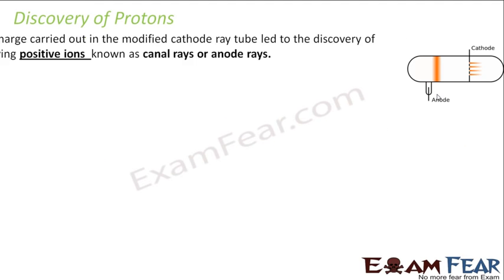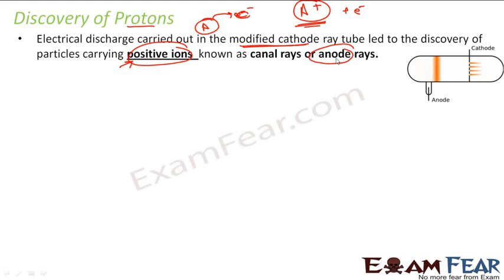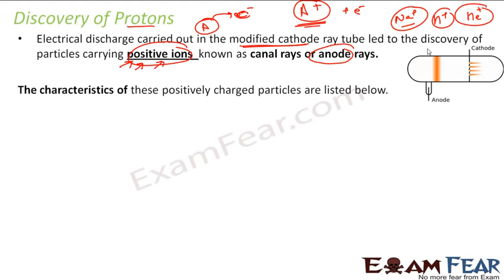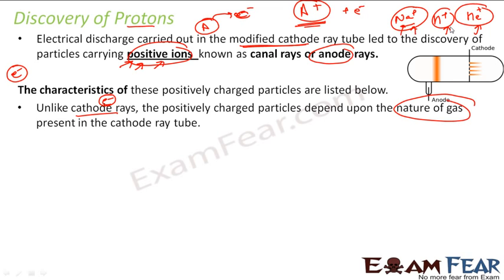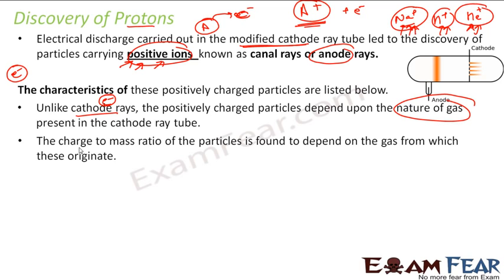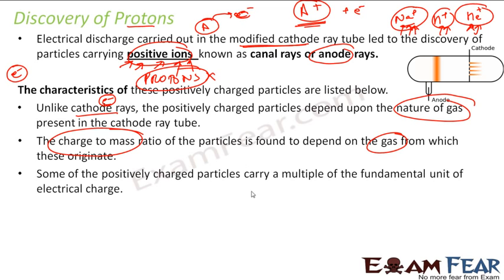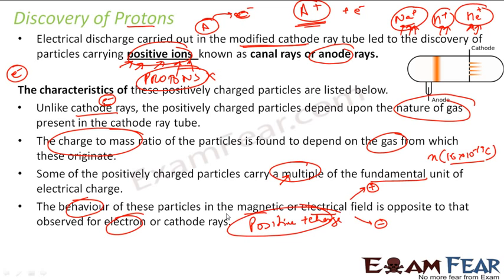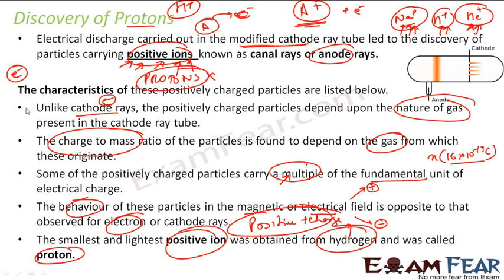Chemistry Structure of Atom part 6 Proton discovery CBSE class 11 XI